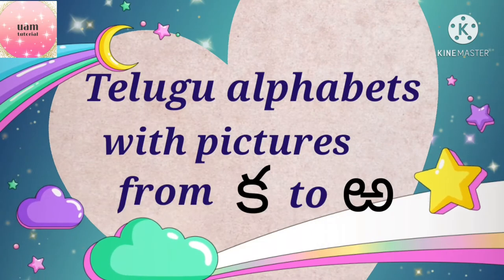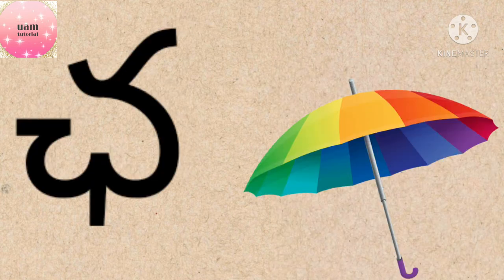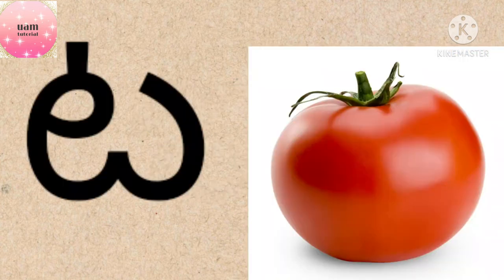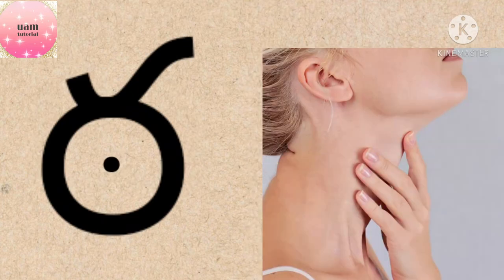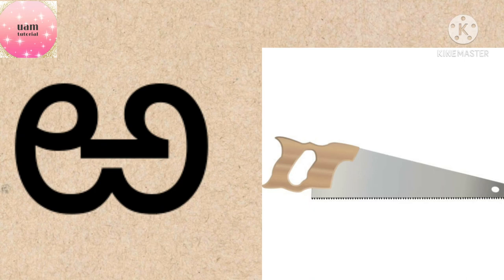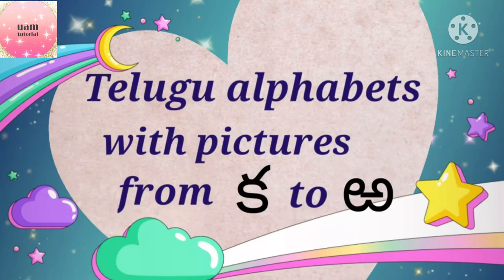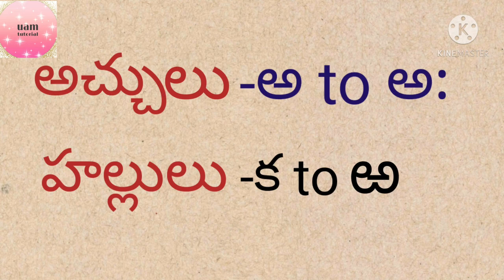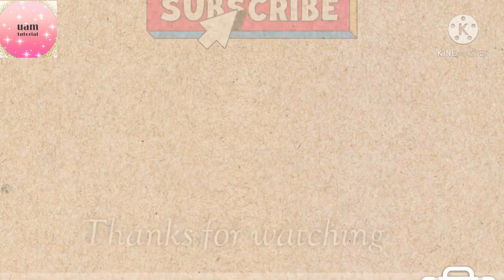Telugu alphabets(Hallulu)along with the pictures for kids: beginner's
kindly watch my video: "Telugu alphabets(Hallulu) for kids"
Viewers i hope you all will like it.

This video is specially designed for kids to help them learn easily.

I will try to make my videos more interesting further.

In this video i have tried to show the letters along with the pictures,so that children will be able to understand it easily.